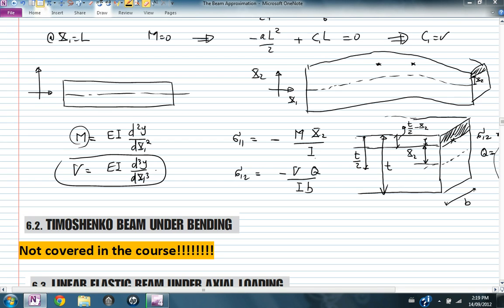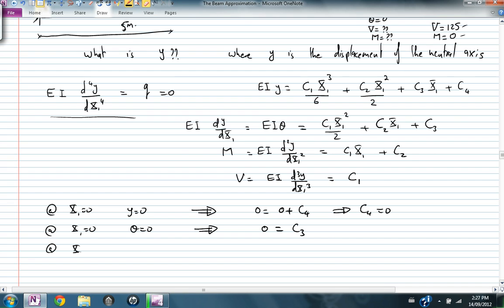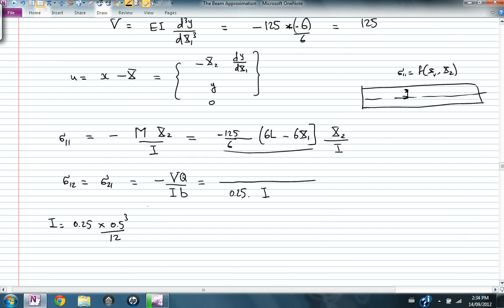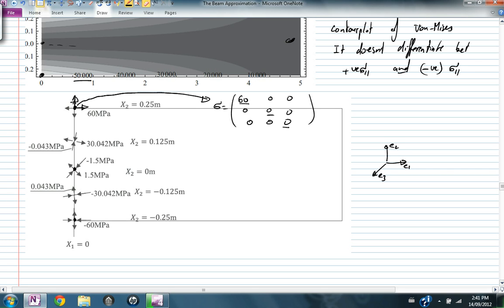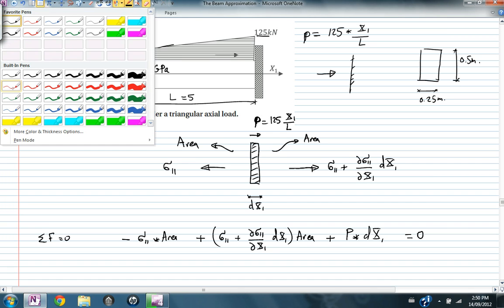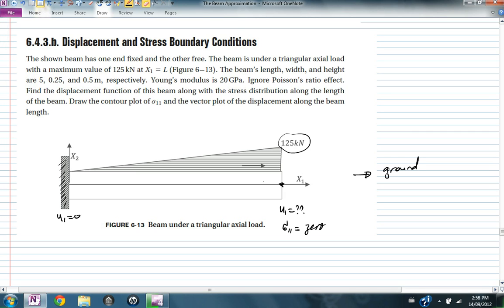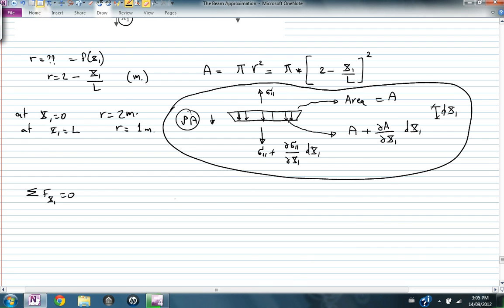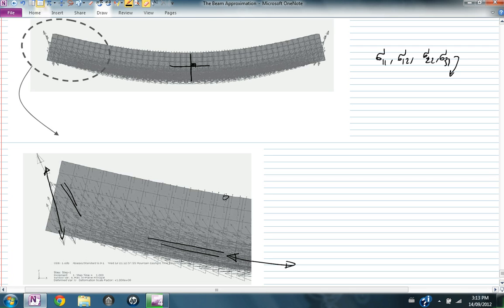Lectures 14-15 (Video 2)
In this part, I present examples on how to solve the Euler Bernoulli beam model and examples on how to solve the differential equation of equilibrium for small deformation beams under axial loading.